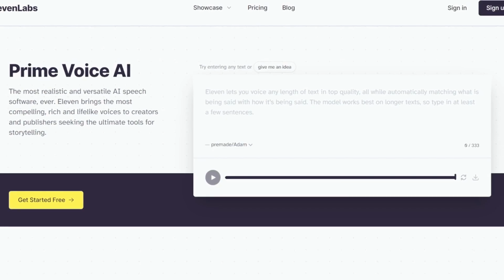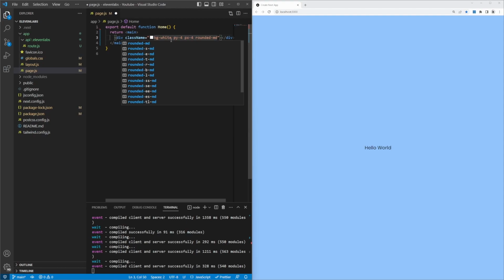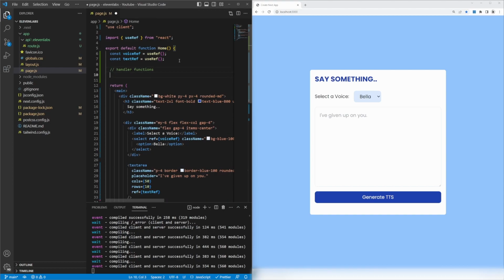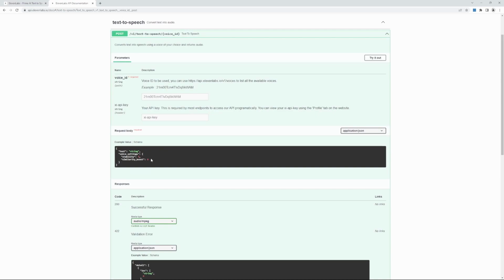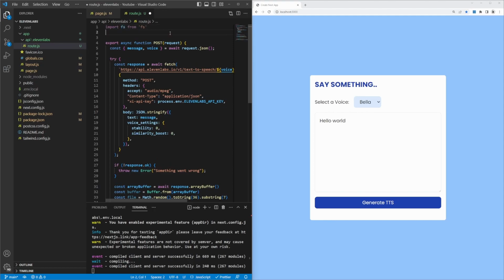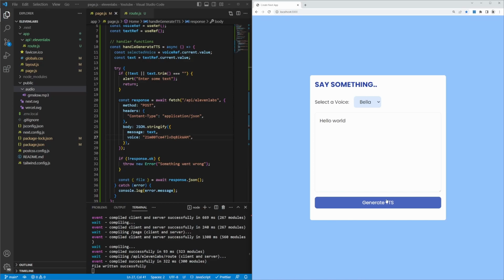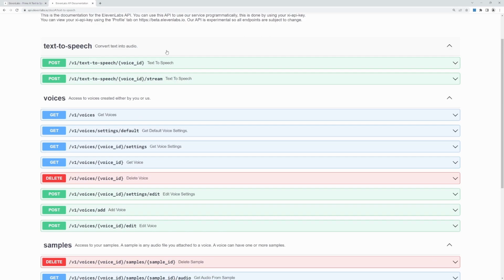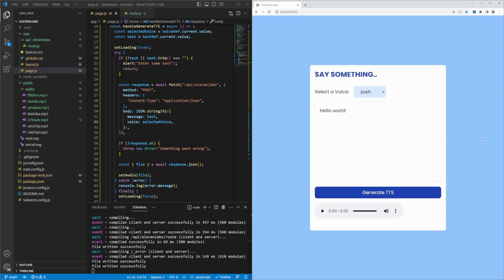Unlock the Power of Text-to-Speech AI: ElevenLabs Tutorial for Beginners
In this video you will learn how to use the Elevenlabs Text to Speech API in your very own applications.

Chapters:
00:00 - Introduction
00:28 - Sample Project
00:55 - Prerequisites
01:42 - Project setup
03:15 - Building the frontend
11:18 - Elevenlabs API key
12:49 - Environment Variable File
13:32 - Elevenlabs API Route
22:14 - Calling the Route API from Frontend
29:31 - Calling the Voices API
34:55 - Conclusion
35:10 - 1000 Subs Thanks